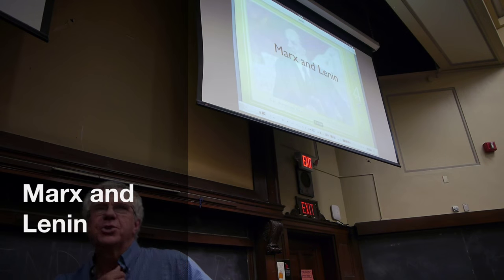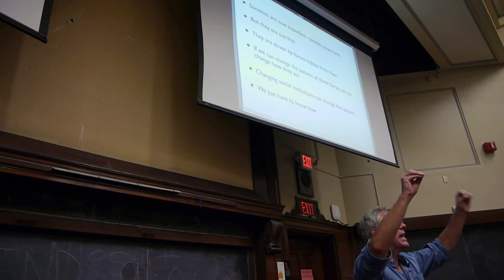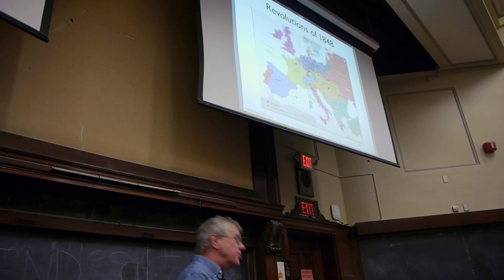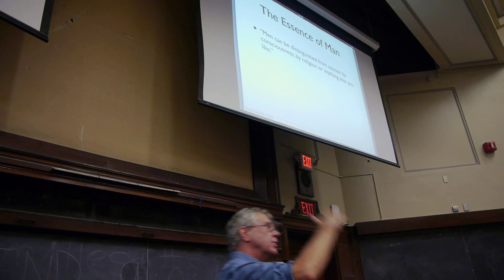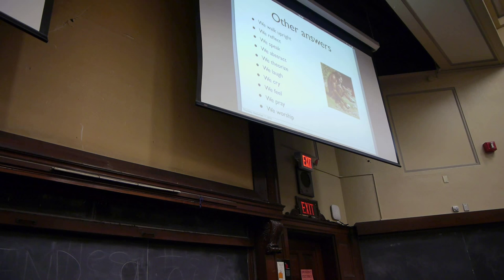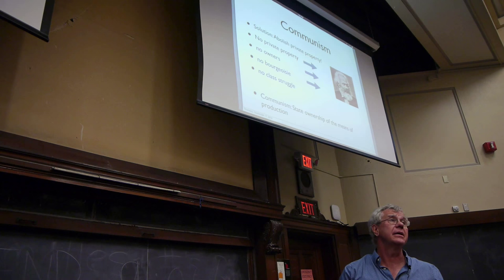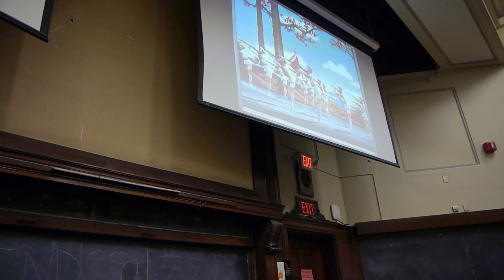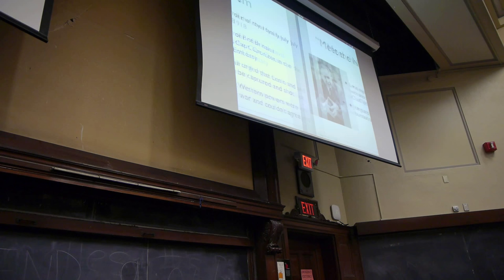Marx and Lenin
Marx and Lenin, Lecture 9 of Ideas of the Twentieth Century, Fall 2013.